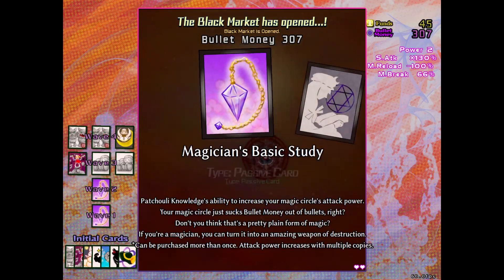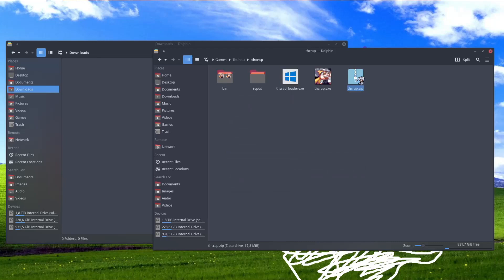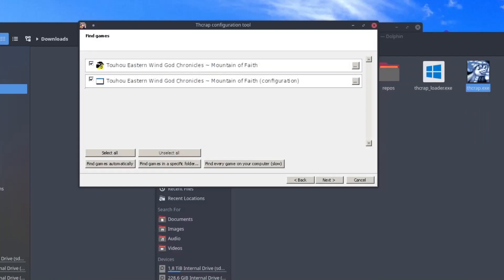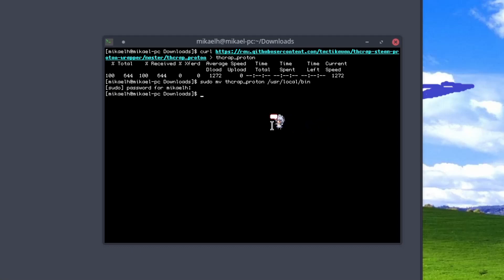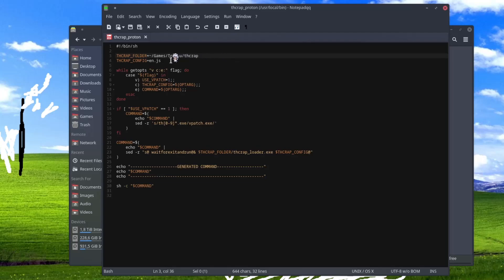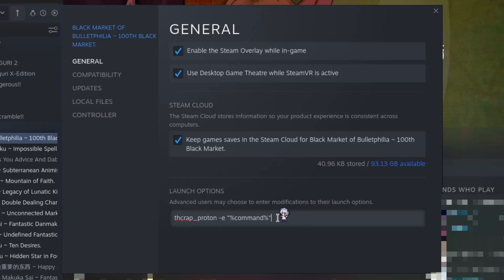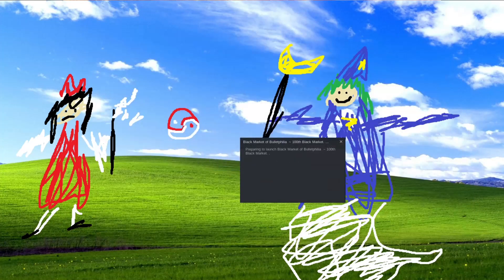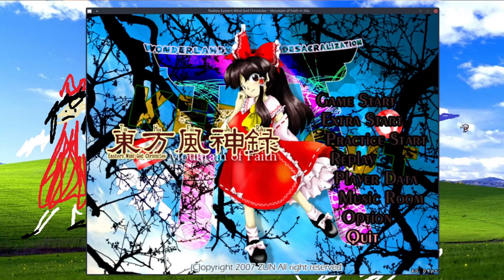[OUTDATED] How to Patch Touhou Games on Steam on Linux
Playing the Touhou games on GNU/Linux is no problem. Even THCRAP works like you would expect it to, at least until you try to have Steam integration as well.

Commands:
(YouTube does not like long URLs and angled brackets so I'll just leave a link to the file below.)
mv thcrap_proton /usr/local/bin
chmod +x /usr/local/bin/thcrap_proton

thcrap_proton -e "%command%"

Timestamps:
00:00 - Introduction
00:41 - Setting up THCRAP
02:49 - Setting up the Script
06:24 - Launcing the Game
07:05 - vpatch
07:39 - Outro